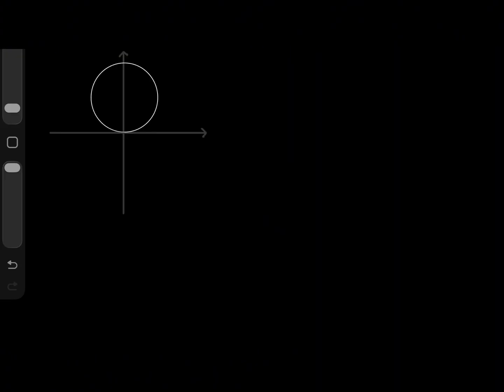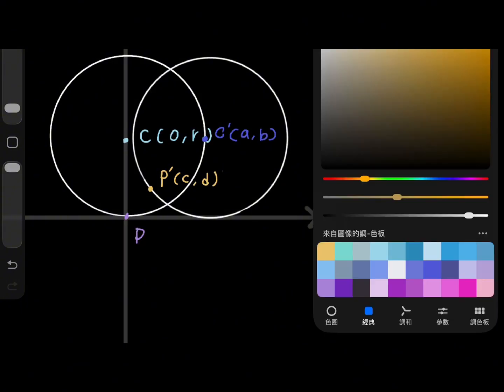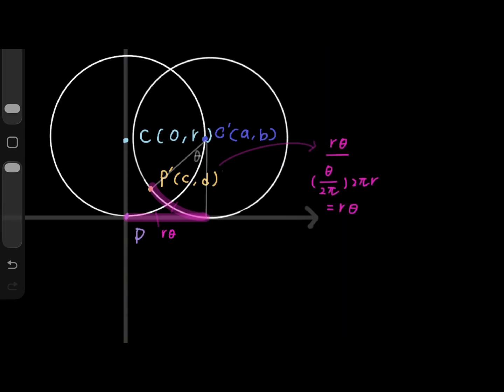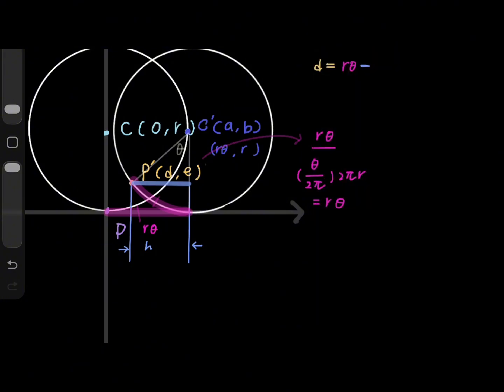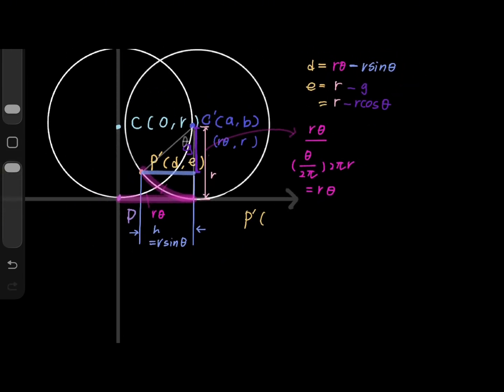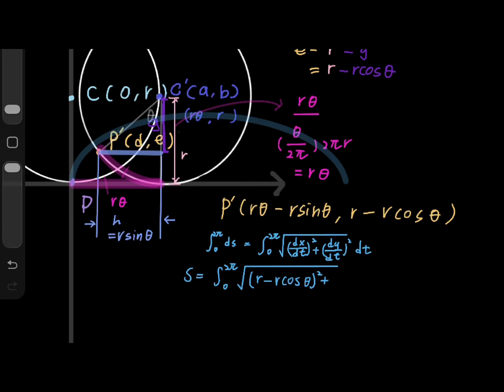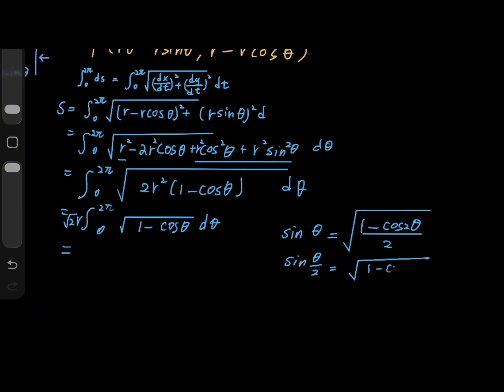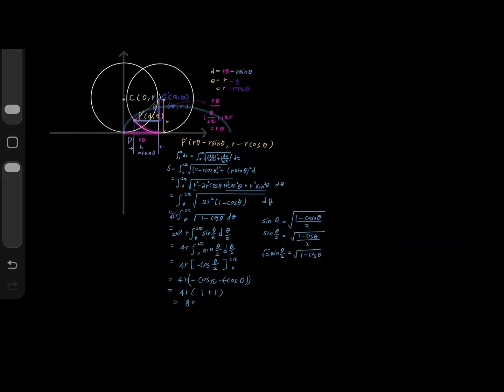Cycloid so easy | the length of the cycloid